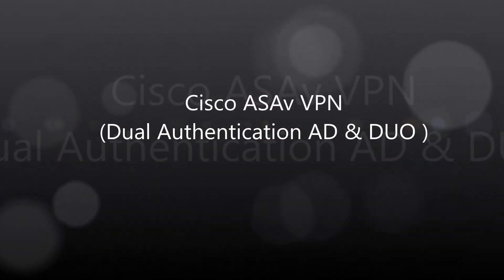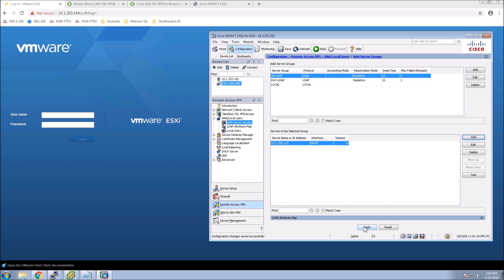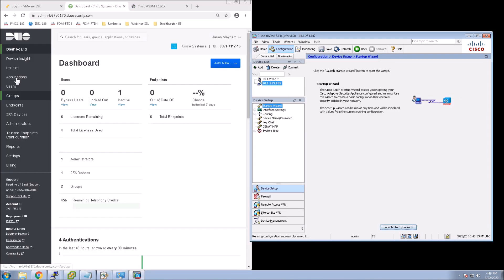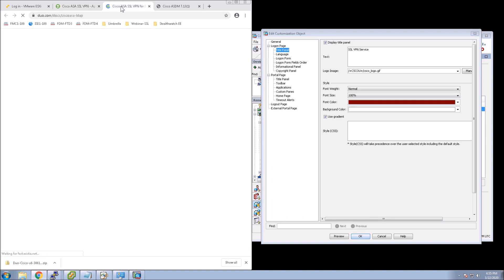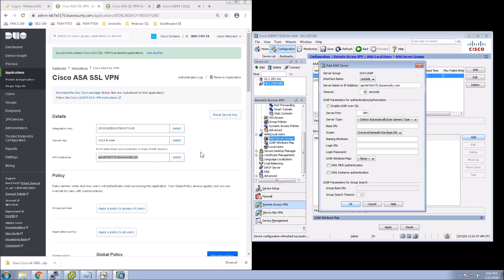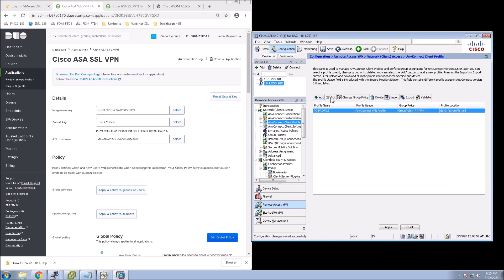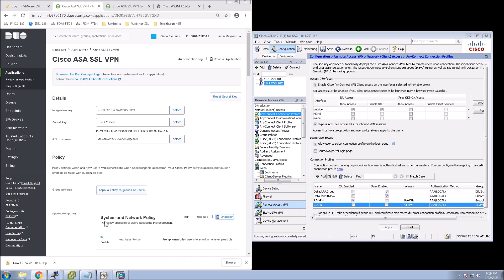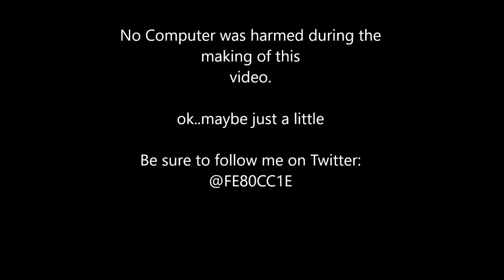12. COVID-19: Cisco VPN: AD and DUO (MFA)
Many customers are dealing with COVID-19 and need a quick solution to allow their employees to work from home securely. Cisco has put together packages to help customers during this trying time. This includes access to Anyconnect, DUO, and Umbrella. In this series I decided to help get people ramped to allow them to facilitate the growing need to isolate workers and allow them to work from home. In this video we leverage AD and DUO for second factor authentication. This includes clientless and Anyconnect.